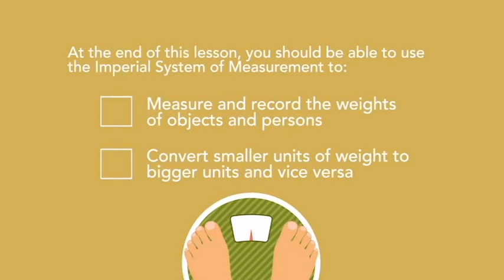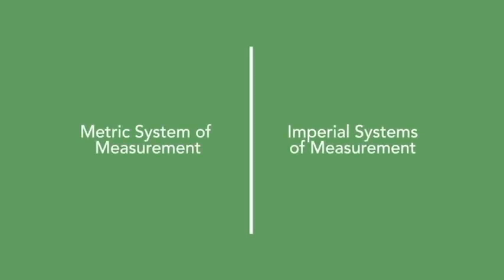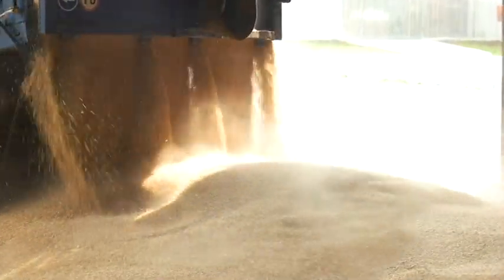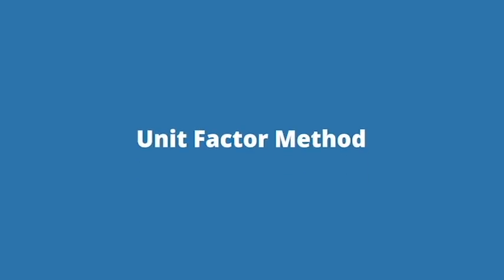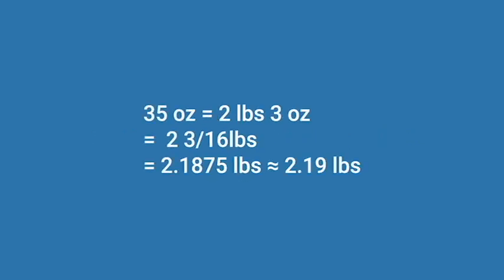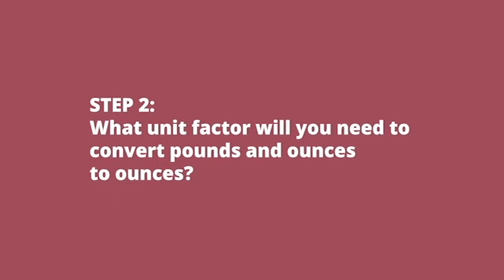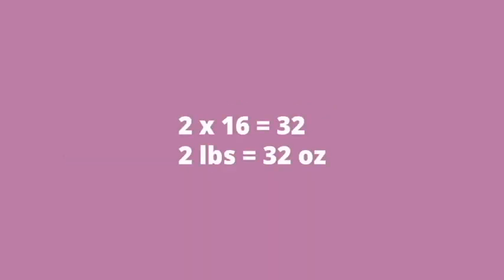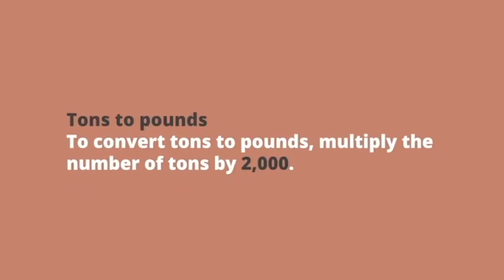MeasuringWeight L2 18MAR2021